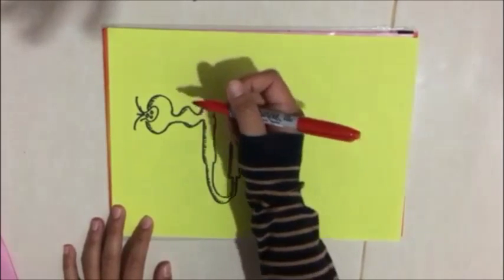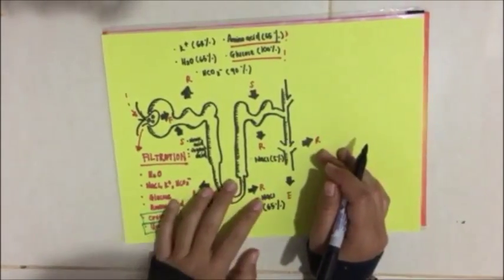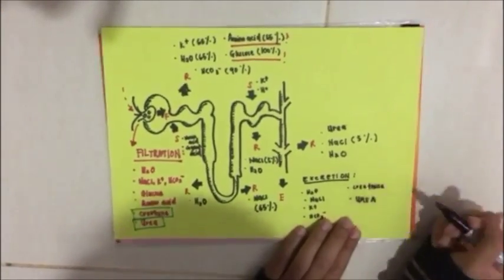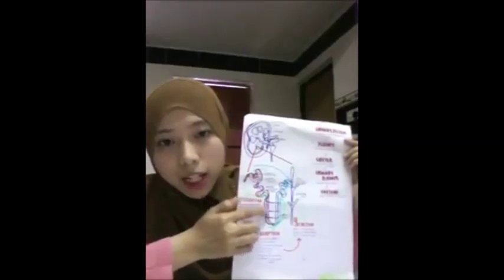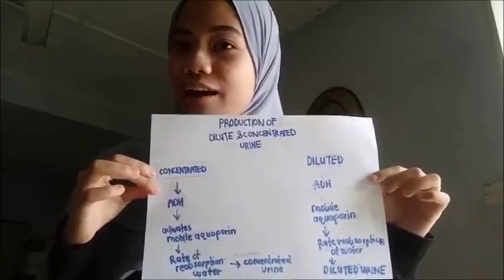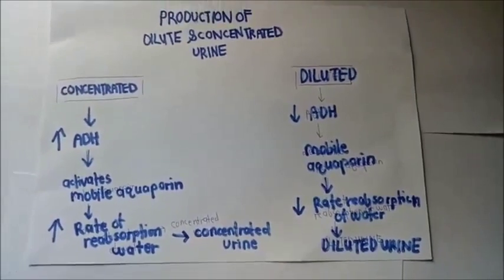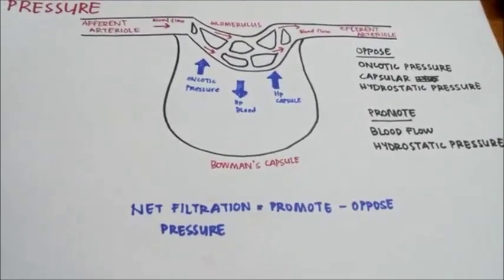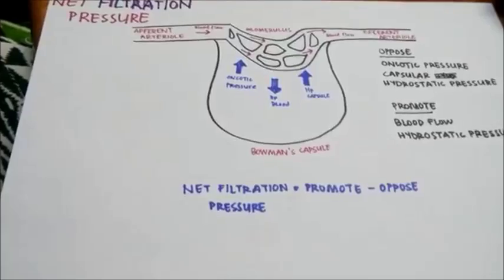GROUP 5 FUNTUBE URINARY SYSTEM